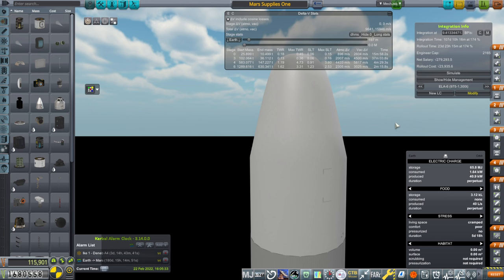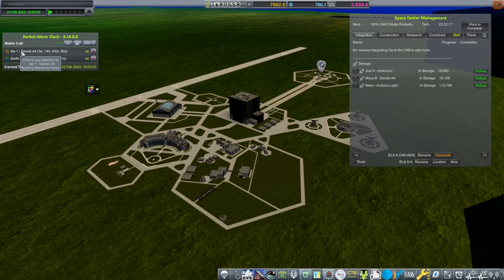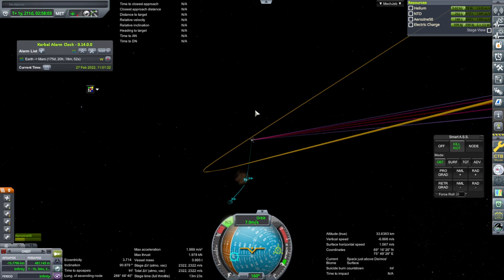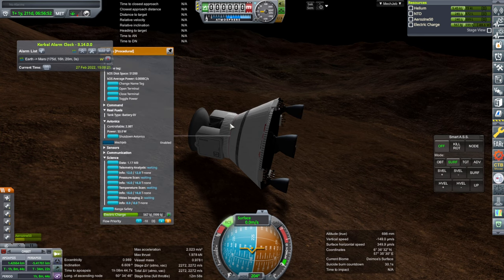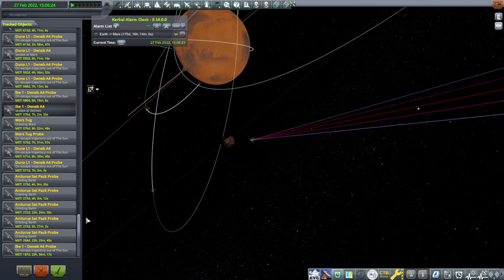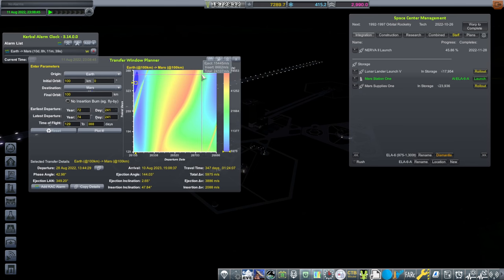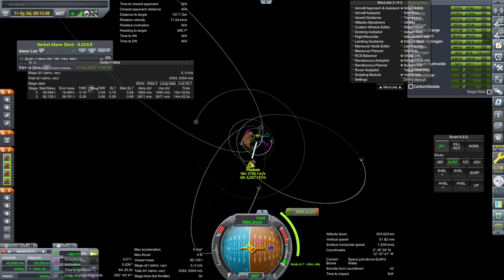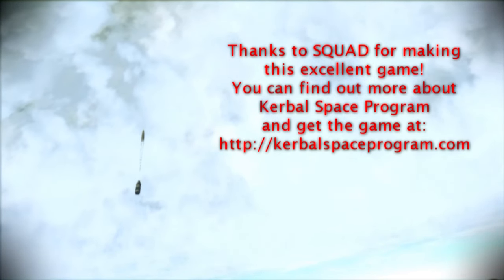RP-1 Career in KSP 1.12 - European Space Agency 84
We finish up with the lingering Deimos lander and then start with the next Mars window, where we are launching a Mars Station module and Supply depot. Modlist (Note: doesn't include the unreleased Maya spaceplane)